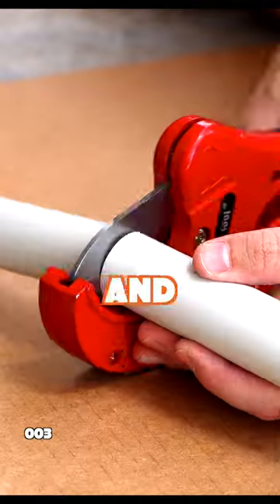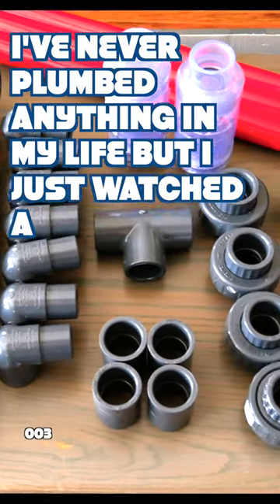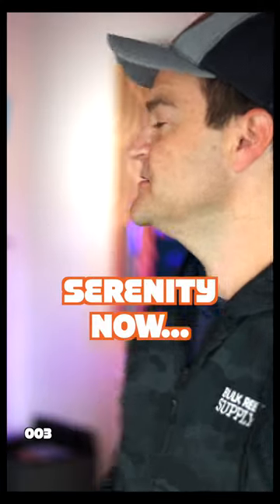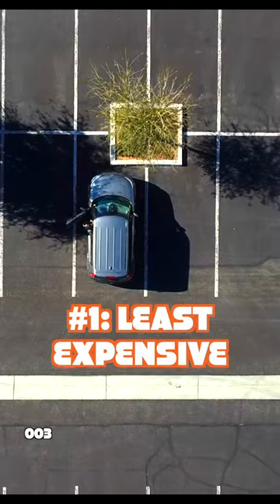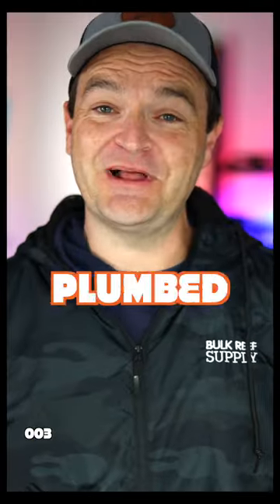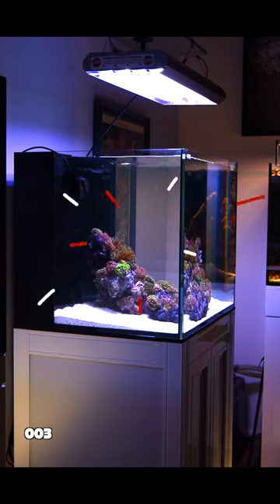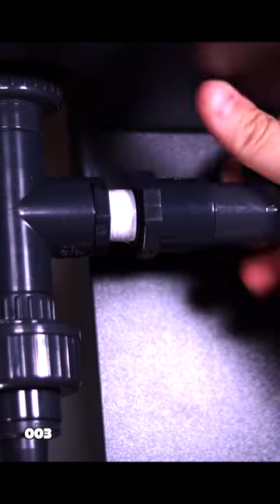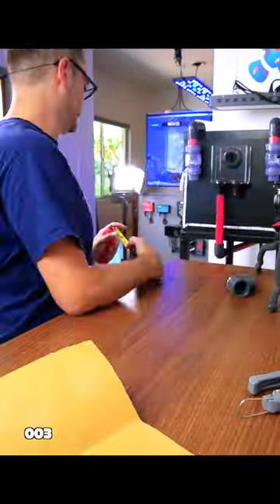Saltwater Aquarium Plumbing Is EASY?!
Reef tank plumbing is so HARD. but, is it really? Find all your options here!